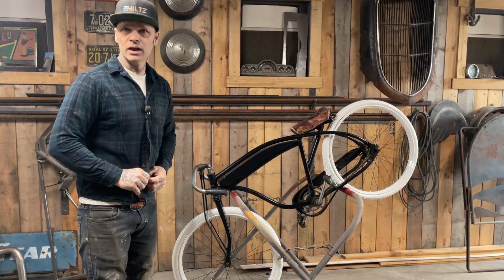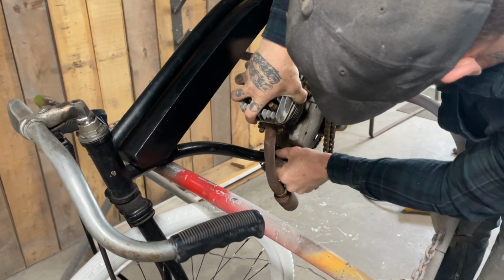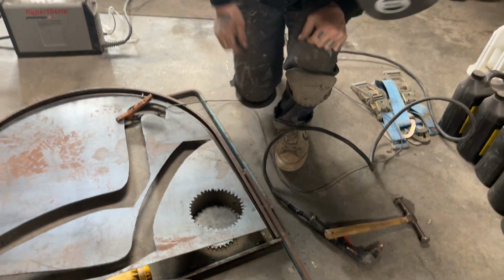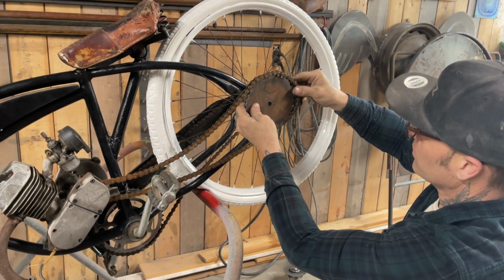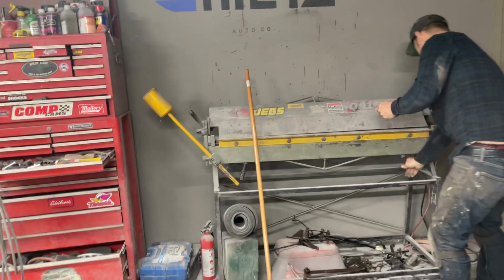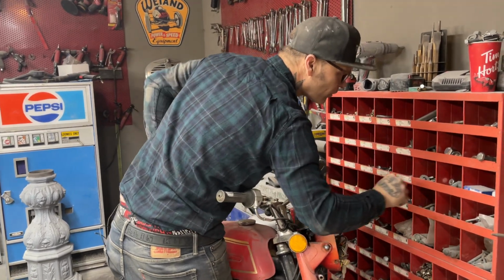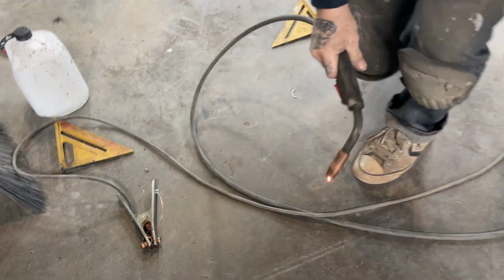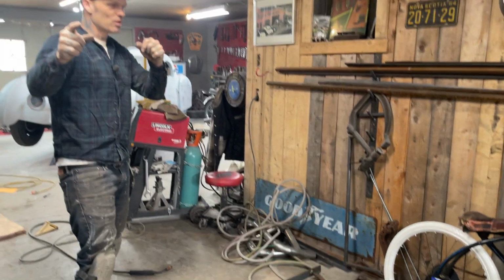WE MADE A BOARD TRACK RACER OUT OF THE 1948 JC HIGGINS BICYCLE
Today we are going to turn a 1948 JC Higgins bicycle into a board track racer replica. This will be for show, not go 🔥